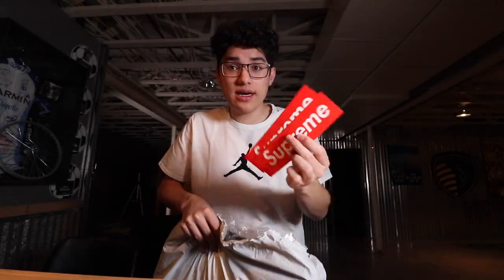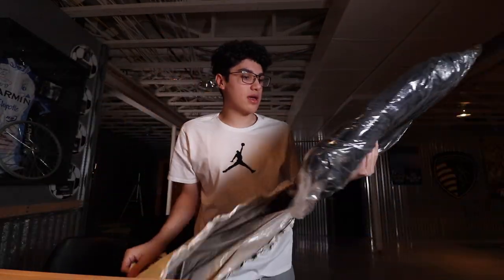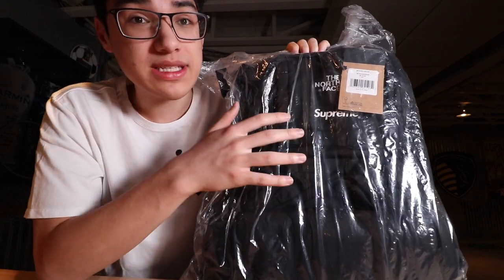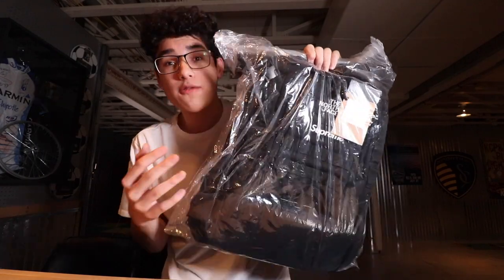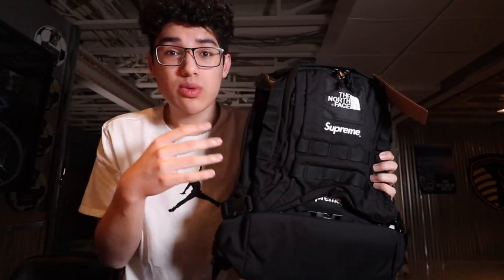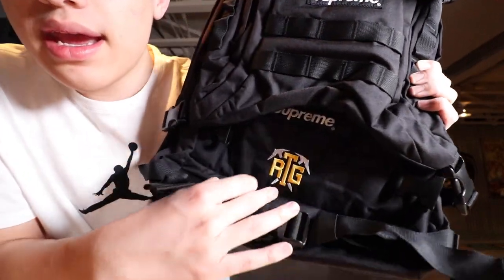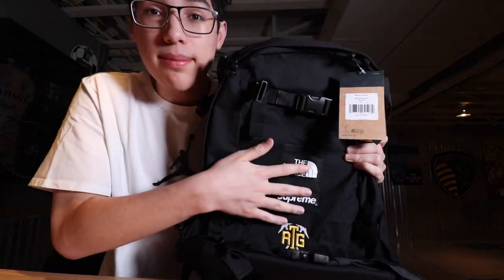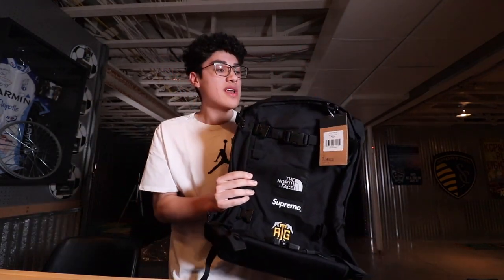Supreme X The North Face "RTG" SS20 Week 3 Pickup!!! | Online Order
Today I show my Supreme Week 3 pick up. Week 3 was the Supreme x The North Face "RTG" collab. There were a lot of nice pieces that dropped that week including: the fleeces, the turtlenecks, and the backpacks. I was able to cop something from The North Face drop.

I post videos related to the latest sneakers and street wear on the market.

If you are into gaming content,